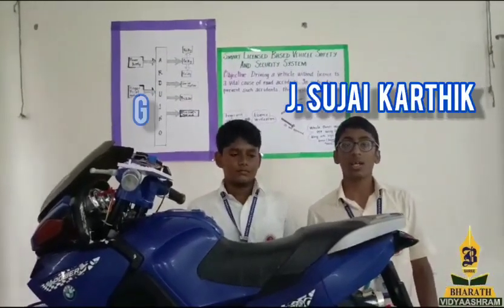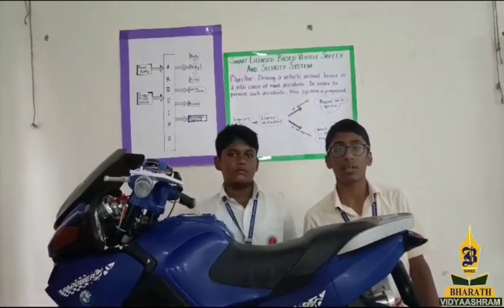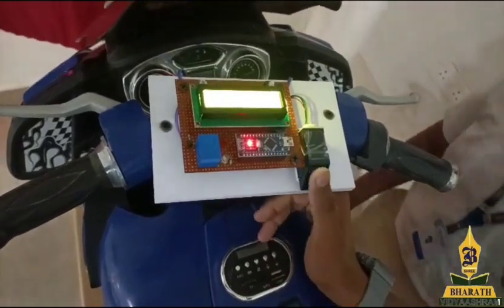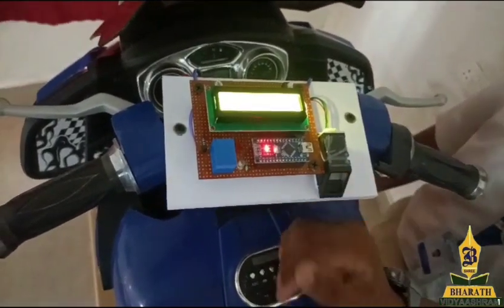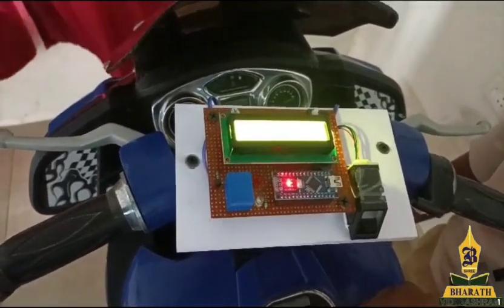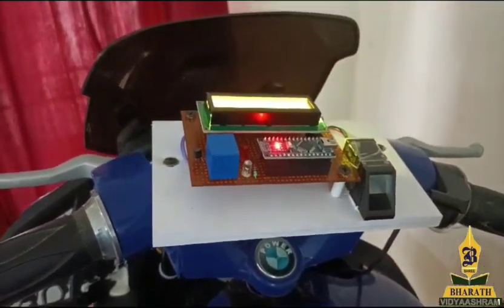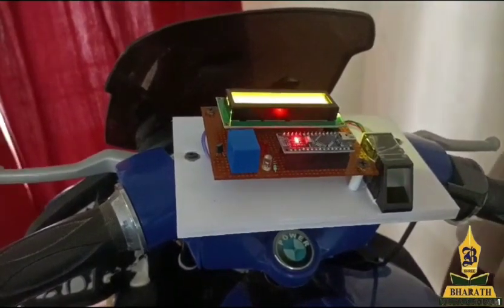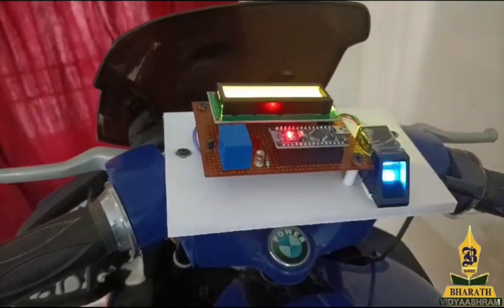Smart License-Based Vehicle Safety and Security System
Sujai Karthik Grade VIII
Gautham G Grade VIII